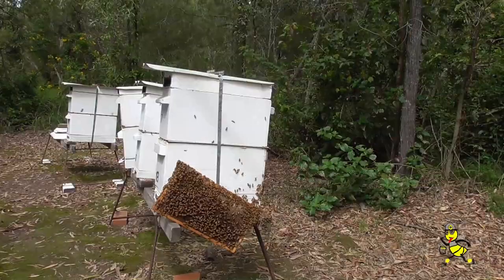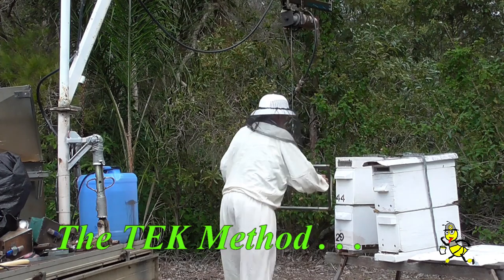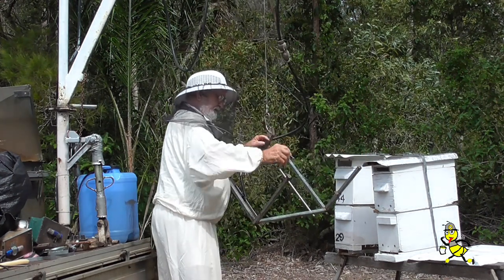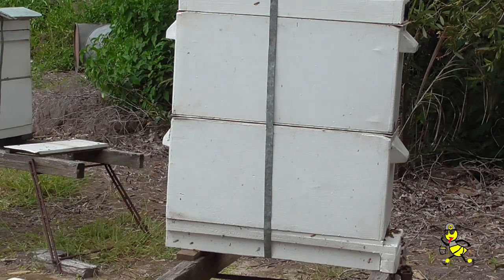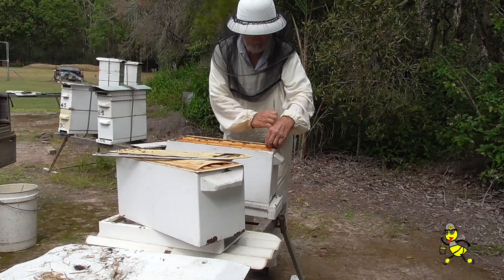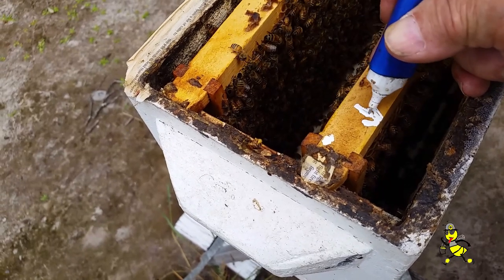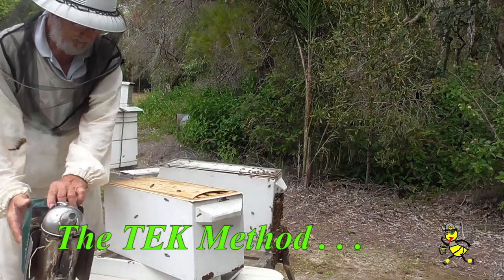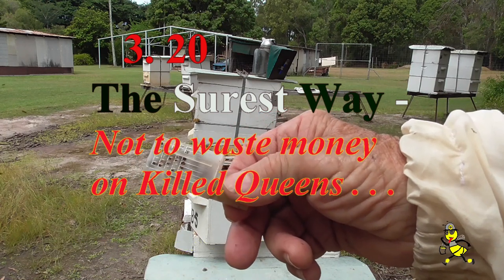3. 20 The Surest Way - Not to waste money on Killed Queens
TEK recommends to have a minimum of 2 hives

A queen can be killed in an instant if any frame is not removed correctly
Eggs sighted, tells the BEEK that there was a queen in the hive in the previous 3 days
When a queen is lost or killed, from egg to new laying queen is about 30 days, depending on whether mature drones are available to mate with the new queen
Many BEEKs find that when they see no queen or eggs, they want to place a new queen in the hive
THIS CAN BE A DISASTER

By having 2 or more hives, a frame of eggs & brood can be placed in the queen less hive (without queen), mark that frame, inspect that frame 5 to 7 days for Queen cells
If queen cells are found, it tells you that the hive is queen less
If NO queen cells are found, it tells you that the hive is queen right & a S/R queen may be nearly ready to lay

I have been using this method for over 40 years after experimenting